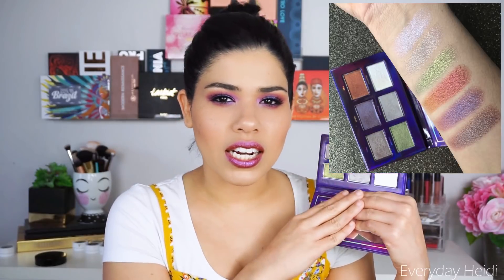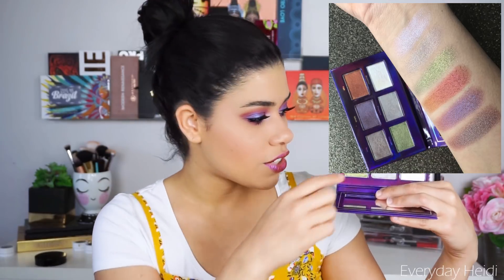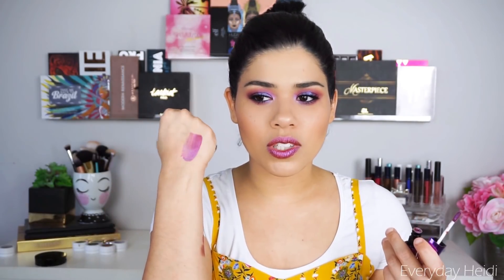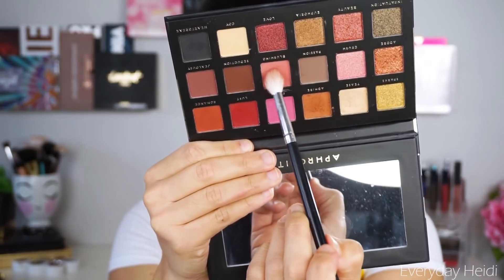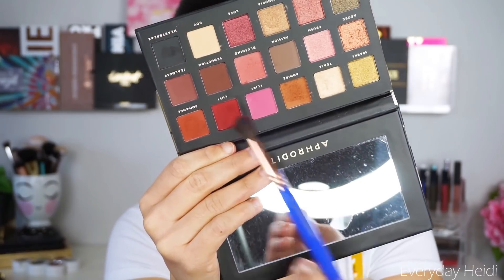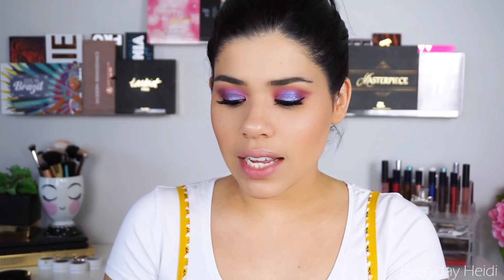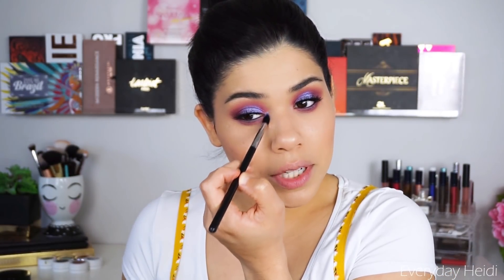Indie Brand Review | SYZYGY COSMETICS + TUTORIAL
Today I am sharing an Indie Makeup Review! I am sharing a review, swatches and tutorial on the new Comet Crush palette and Liquid Lip colors from SYZYGY Cosmetics! This a a duo chrome makeup look and these are definitely products that deserve more hype.

I forgot to list prices in the video! Sorry guys! The palette is currently $20 on Amazon and lip products are currently $16 on Amazon!

SYZYGY on Amazon